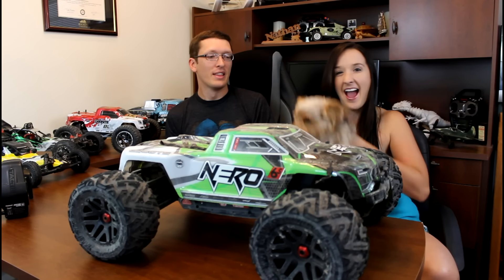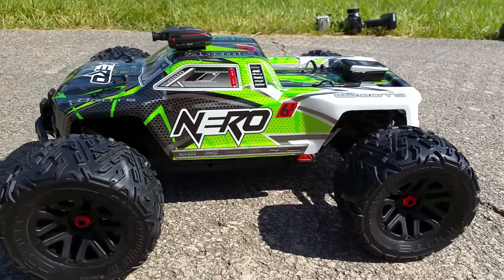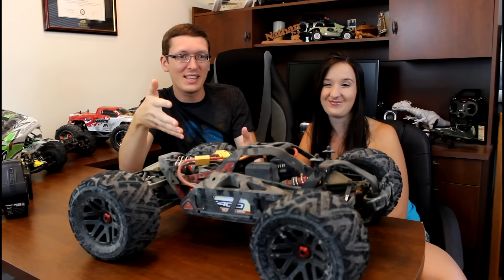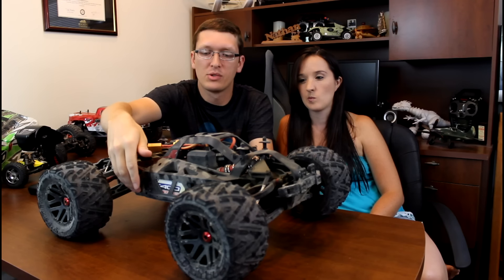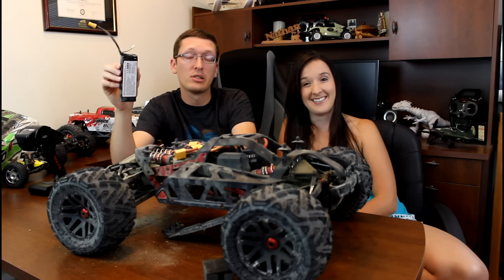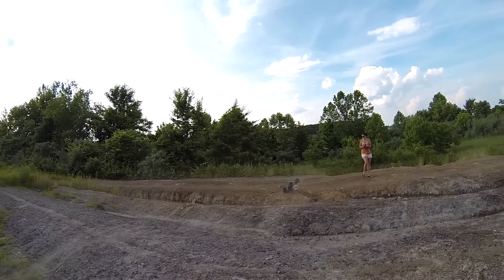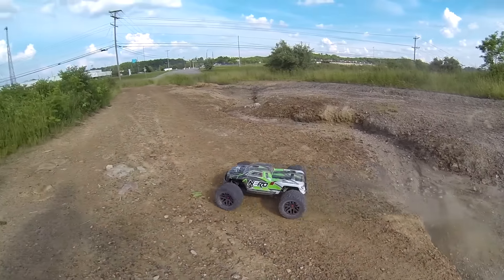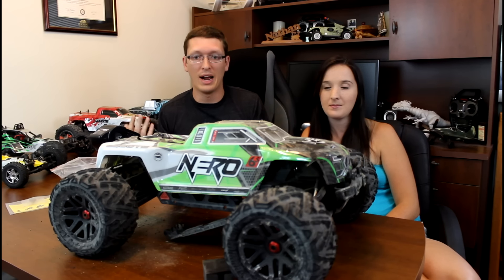Arrma NERO Review - 1/8 6S RC Monster Truck 4WD - TheRcSaylors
The Arrma NERO REVIEW of this Awesome 1/8 Scale 6S RTR RC Monster Truck by Nate and Abby, TheRcSaylors is here!  We've done a speed test, bashing, driving, and more to bring you our opinions of this very impressive RC Truck.  It's totally RTR and built to bring on all terrains, even being water proof!  Let's take a closer look at the Arrma NERO to see if this Huge RC Monster Truck lives up to it's name!